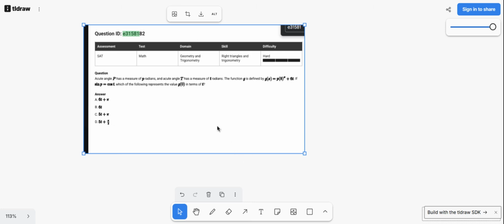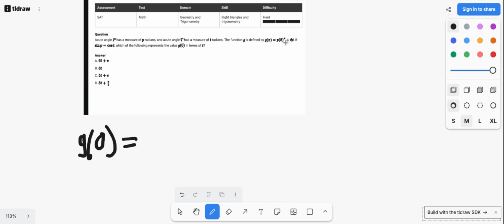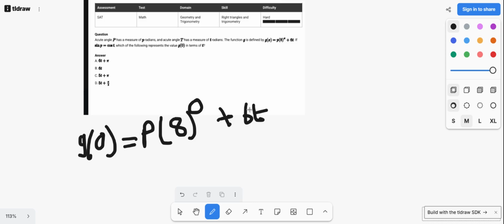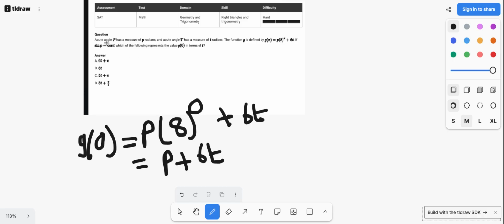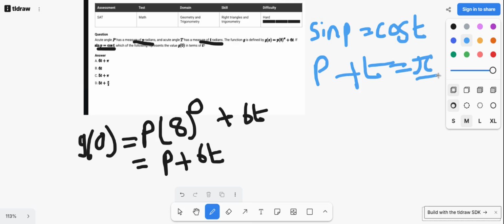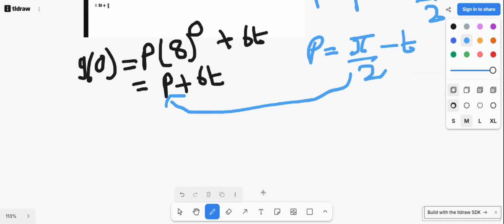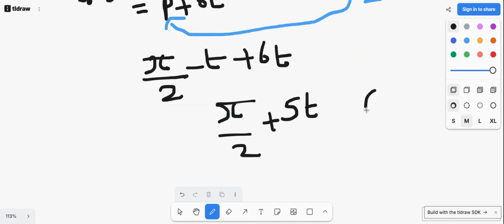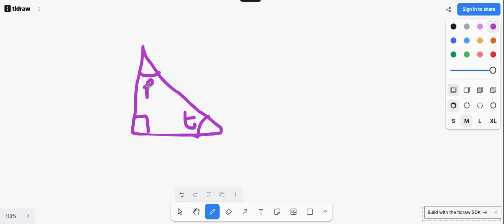Grinding the sat math and english. Question id:e3158182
This kind of question often trick students .So , always try to understand how the formula and rules work. Let me know if i have to make a video on new questions.Thanks for your time!